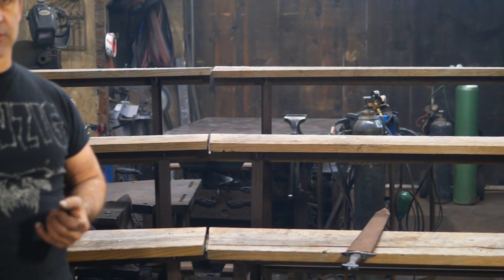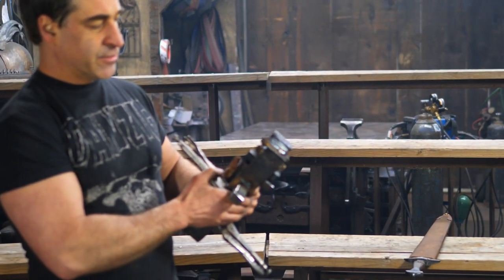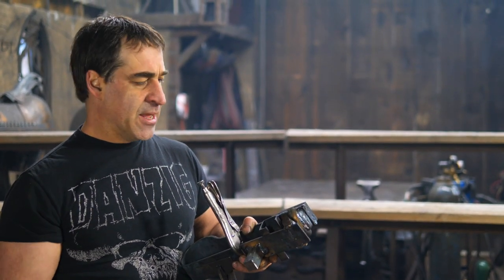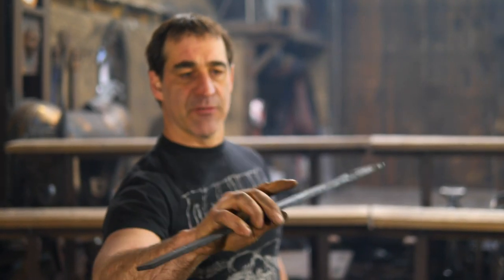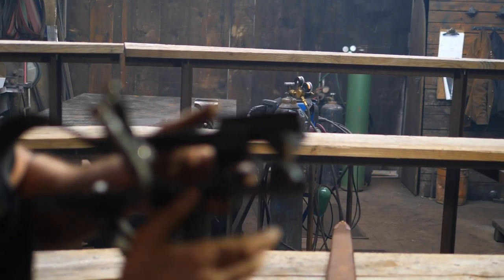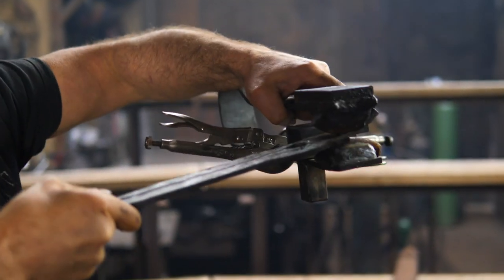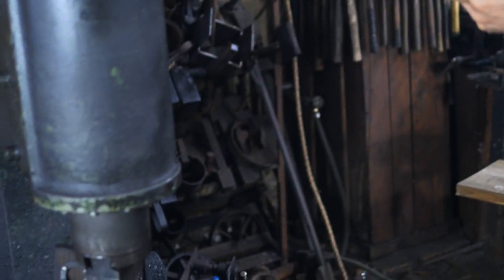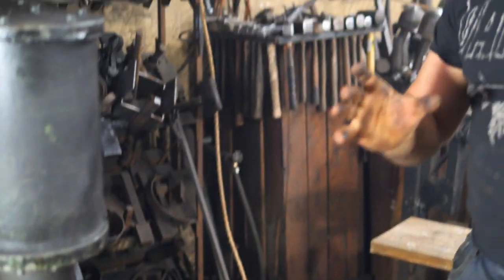Sword Fullering Tool - Power Hammer Jig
A brief look at the tool used to forge a fuller into the blade of a sword.

The purpose of a sword's fuller is to lighten the sword by reducing material while retaining its strength across the width of the blade. The principle is perhaps more clearly exemplified by a structural steel "I" beam.

PS. don't ever use the term "blood groove" in the presence of a swordsmith. They will undoubtedly strike you for your ignorance. and rightly so.